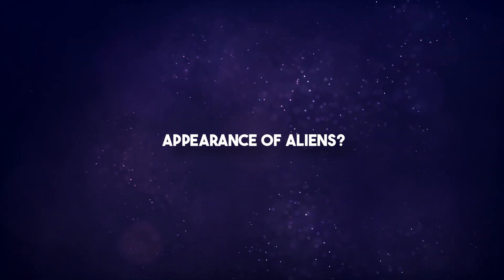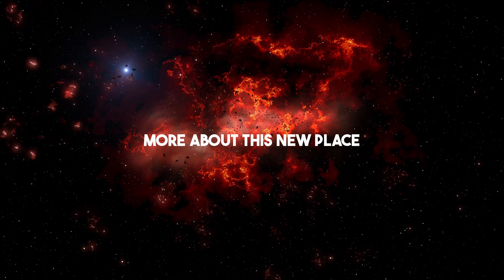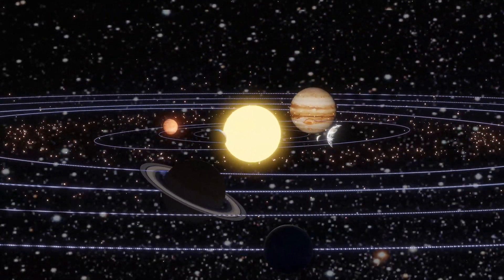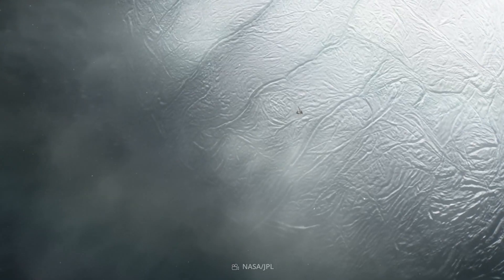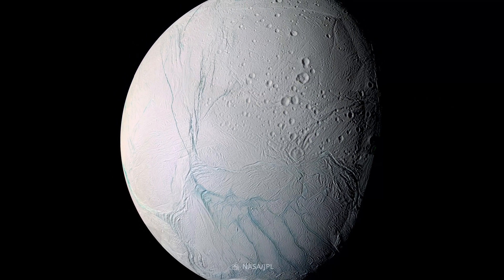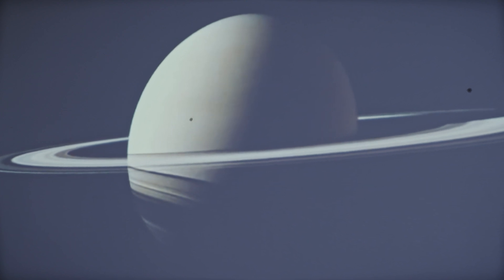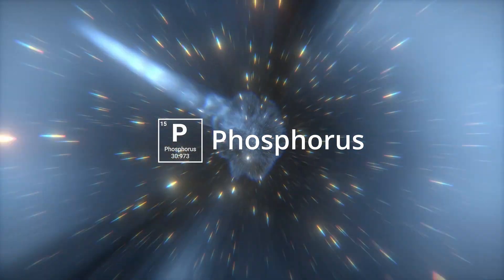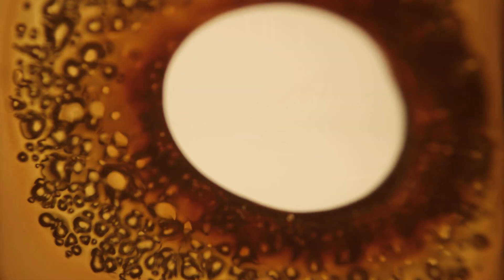Life on Saturn's Moon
Unveil the captivating secrets of Enceladus, Saturn's mysterious moon! Join us as we unravel the groundbreaking discoveries of the Cassini spacecraft, revealing an active moon with a hidden ocean and mesmerizing jets of icy particles. Could this icy world hold the key to life beyond Earth? Don't miss the chance to push the boundaries of knowledge among the stars. 🌌🚀

Credits: NASA/JPL

Join us for this epic journey